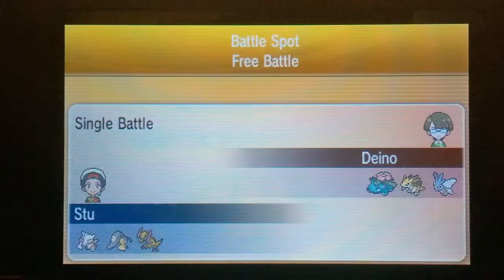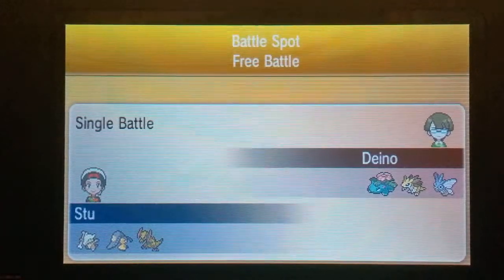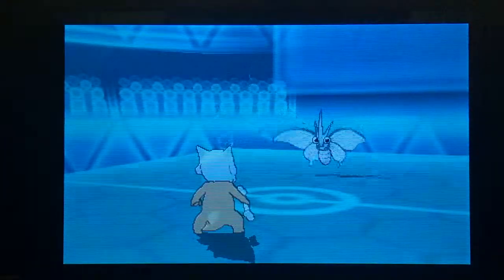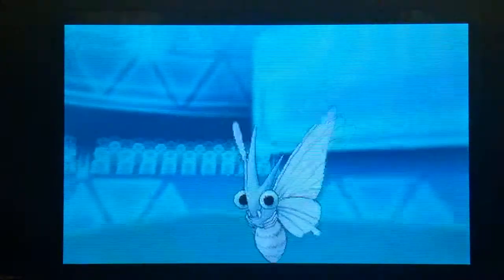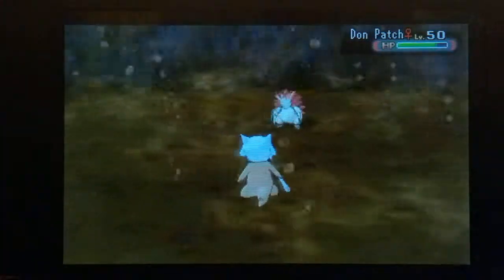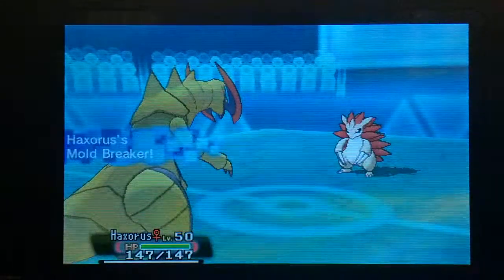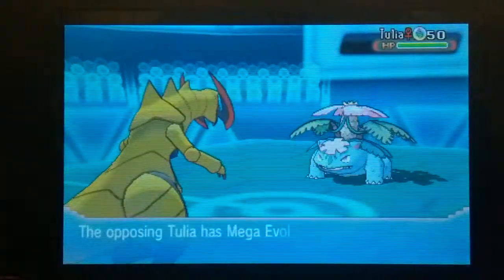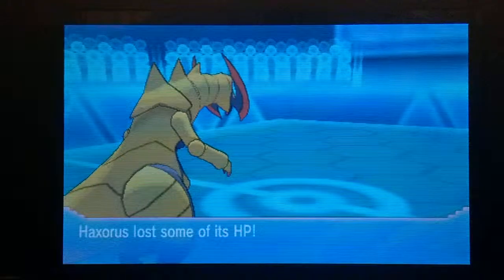Pokémon Omega Ruby, Alpha Saphire Battle spot match 5 Marowak's not Sleepy!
Our 5th Battle spot match up playing with some old friends from Pokémon Soul Silver and Black 2 can Marowak and Haxorus come though?